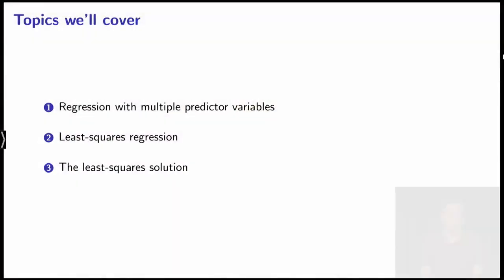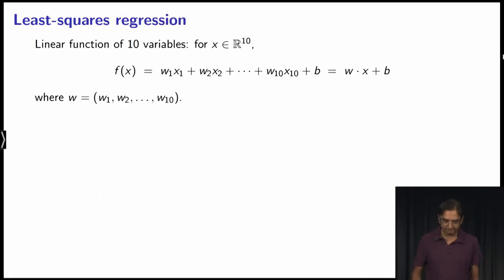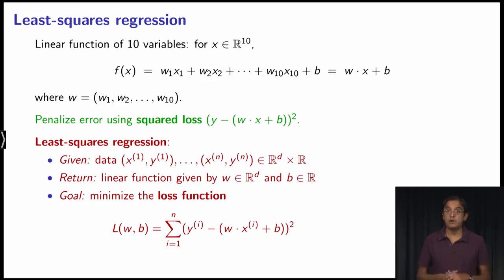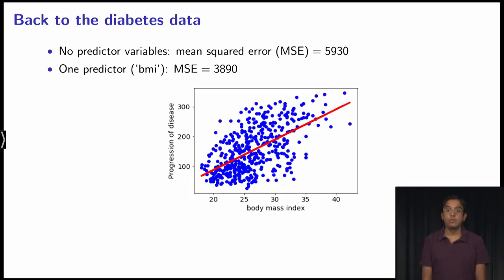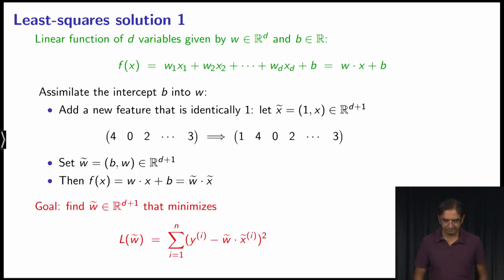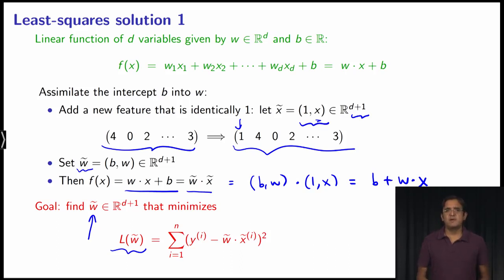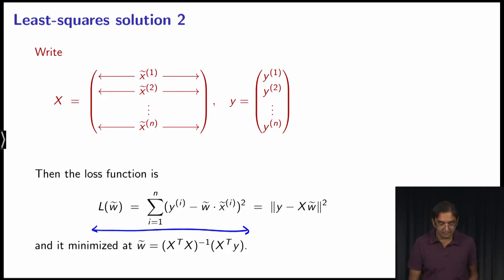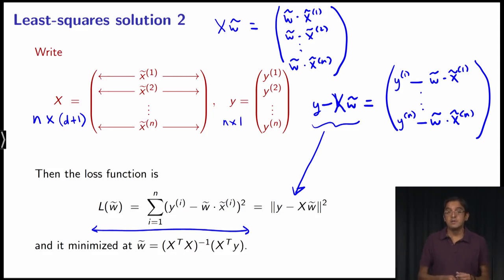Machine Learning - 4.2 Linear Regression